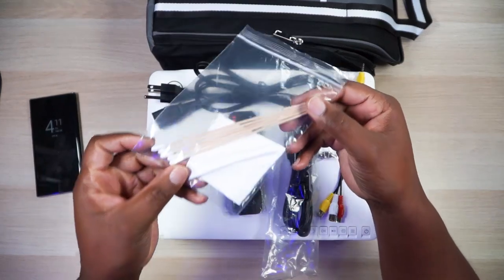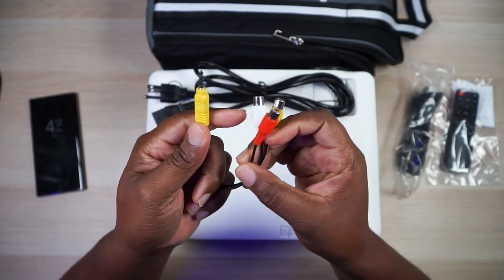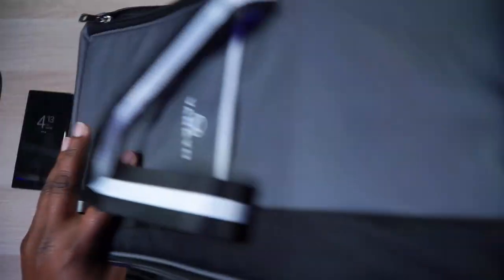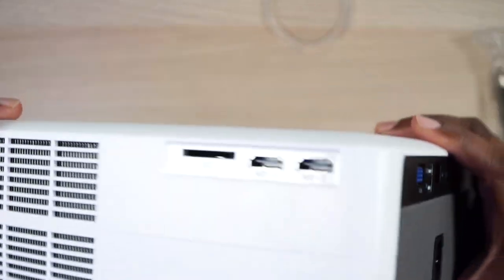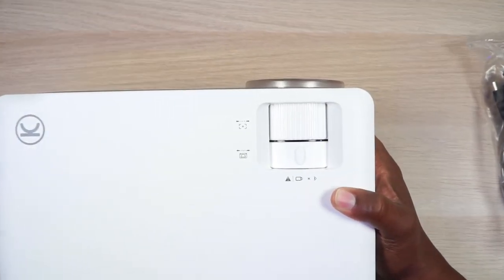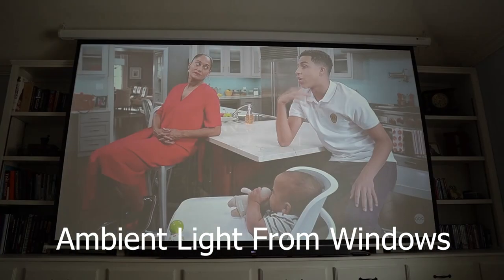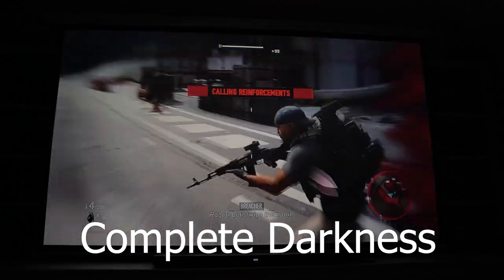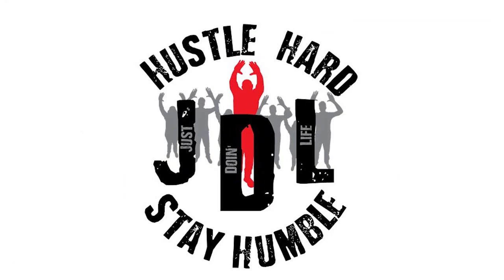Vankyo V630 Native 1080p LED Projector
Vankyo has a full roster of HD projectors for any budget. The V series includes the V600, V610,V620 and V630 which were taking a brief look at in this video. It projects a native 1080p picture up to 300". It comes equipped with (2) 5w speakers, HDMI ports, USB and a few other legacy connectivity options.

Amazon US
Amazon UK